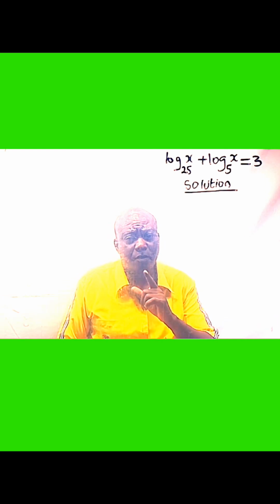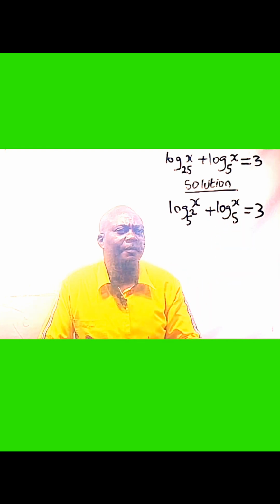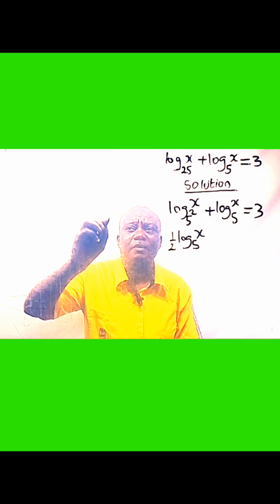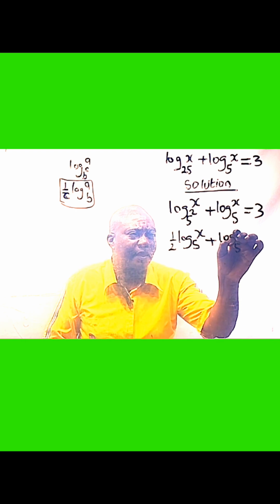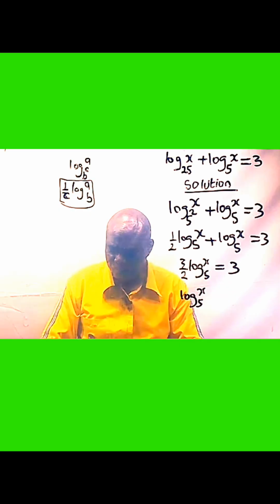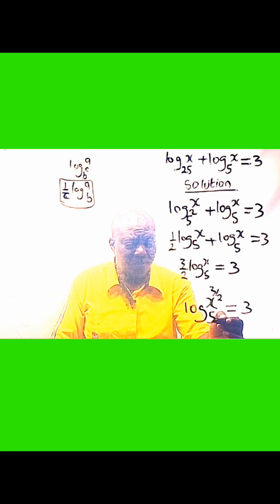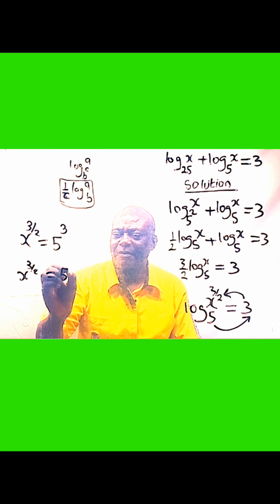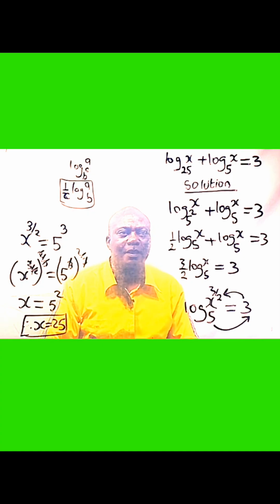Logarithmetic equation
how to solve a logarithmetic equation by changing the bases